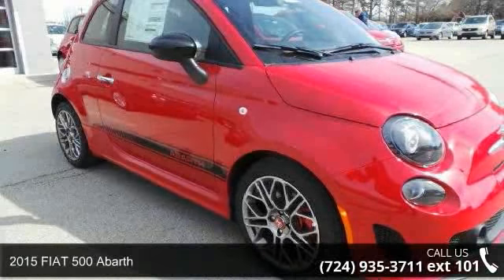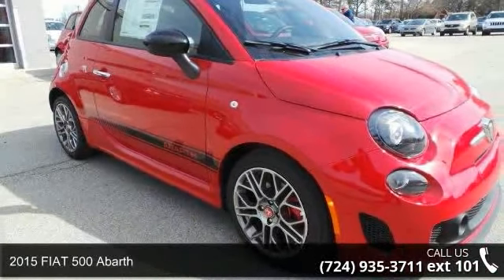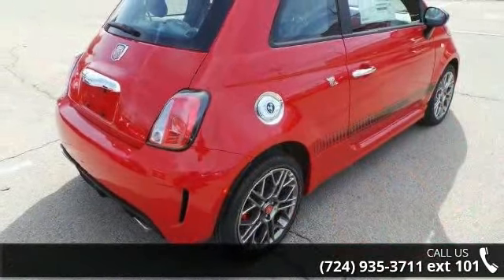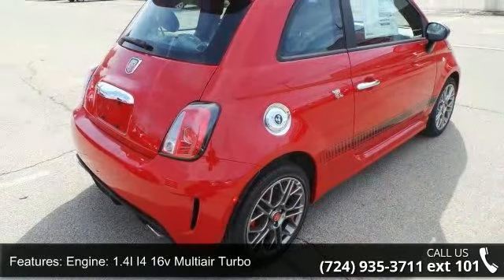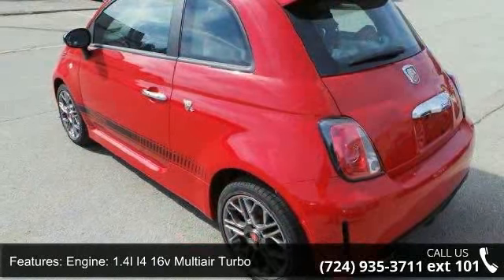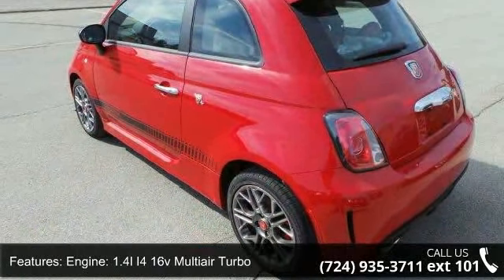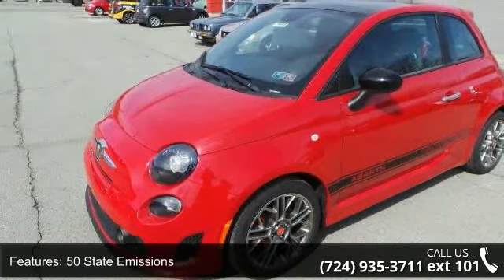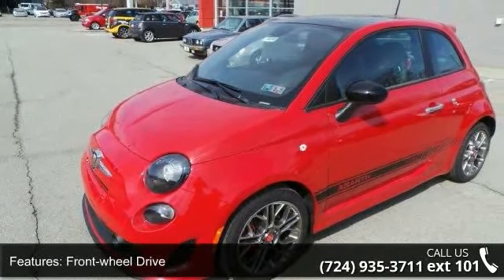2015 FIAT 500 Abarth - Baierl Automotive - Wexford, , PA ...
With over 500,000 possible combinations you can make the FIAT 500 uniquely yours. Choose from 15 amazingly stylish paint colors finished in metallic, non-metallic, or premium tri-coat for added expression. Customization choices abound, including exterior/interior color combos, custom wheels, seat covers, decal kits, body-side molding inserts and more. Driver and front-passenger seats are available in leather and cloth with new armrest and seat cushions. A leather-wrapped steering wheel with audio controls lends a solid grip. And, a uniquely designed gauge-within-a-gauge instrument cluster offers innovative driving feedback. FIAT 500 and 500c now deliver up to 31 city and 40 highway mpg thanks to powertrain optimization and the efficiency of the 1.4L MultiAir engine and five-speed manual transmission.